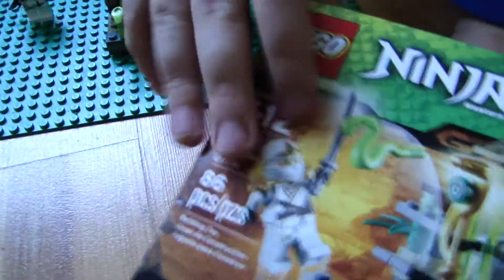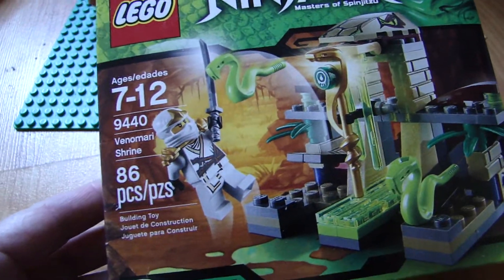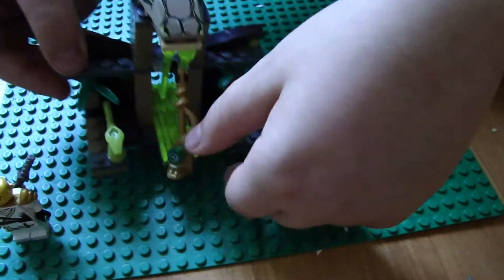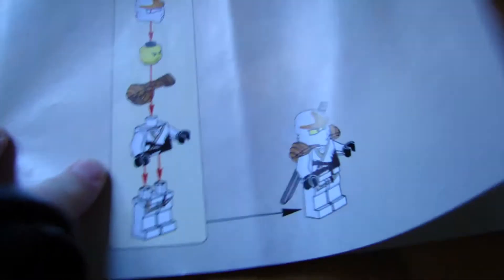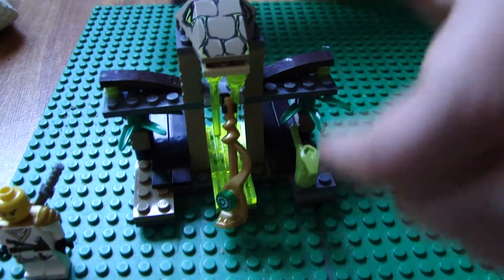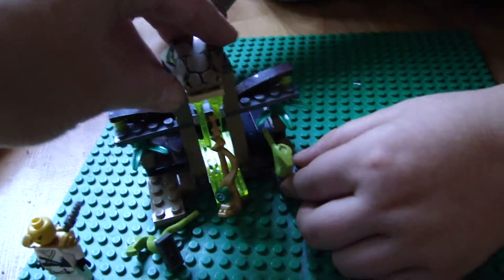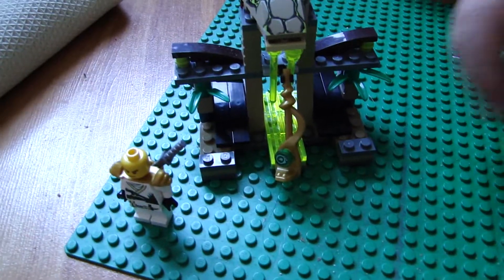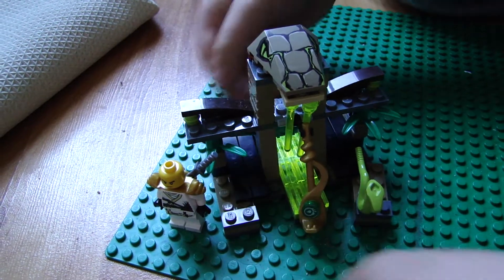Legos Ninjago Venomari Shrine set by Spiderman Jerry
Review of Lego Ninjago Venomari Shrine set.